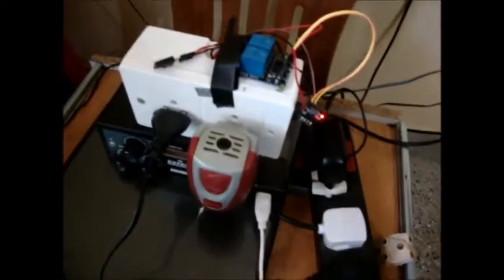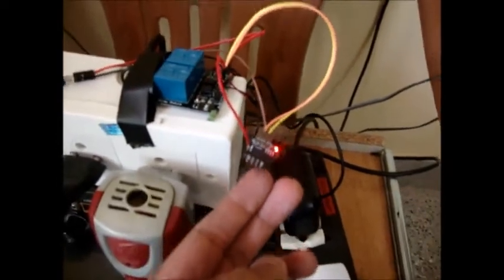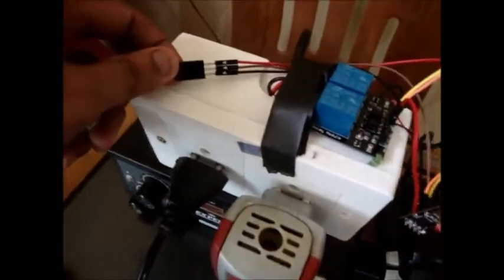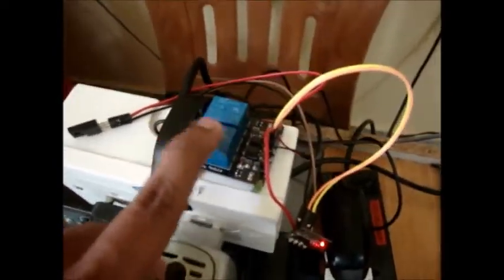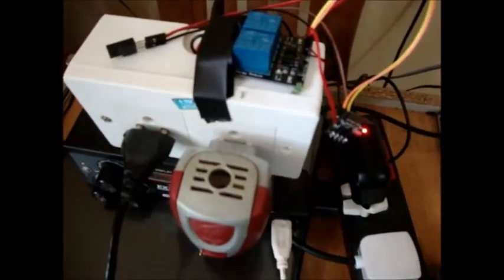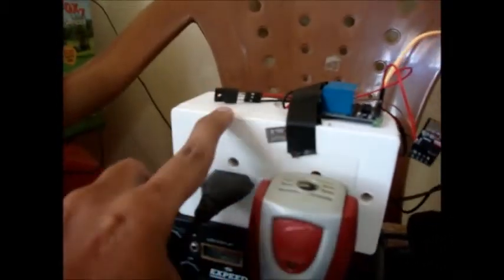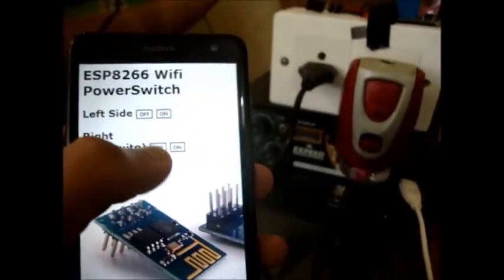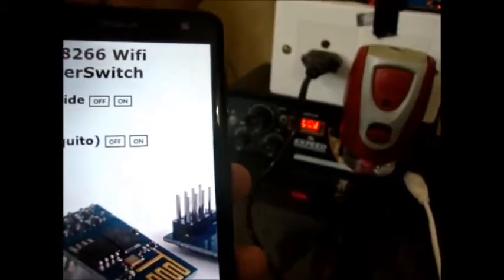ESP8266 web control(with NodeMCU and Lua)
Controlling home switches with ESP8266 and phone.